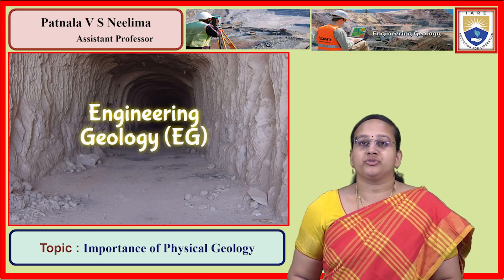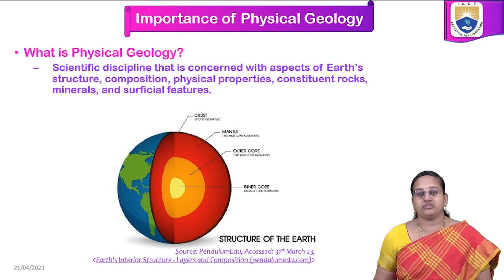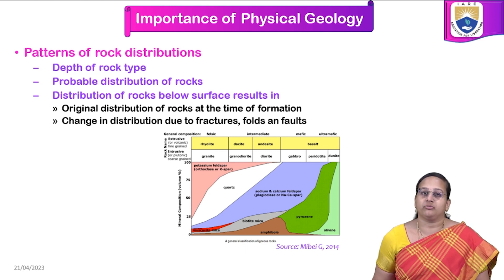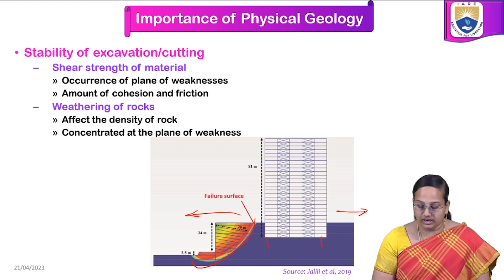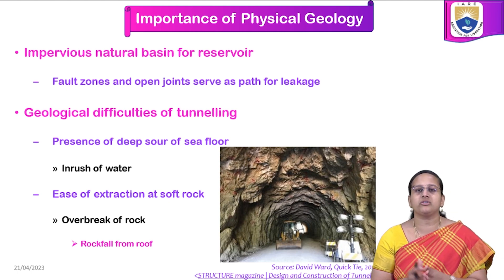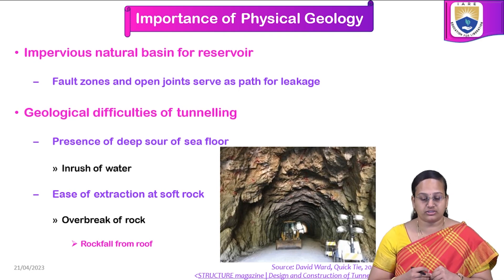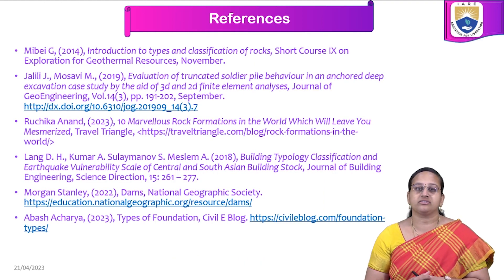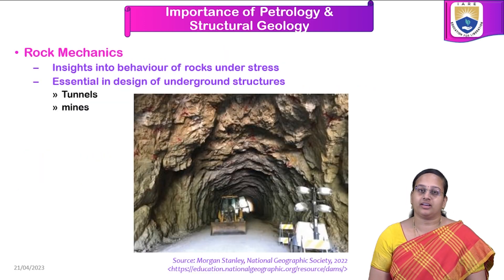Importance of Physical Geology by Ms. Patnala V S Neelima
Importance of Physical Geology by Ms. Patnala V S Neelima | IARE

Telangana, India.